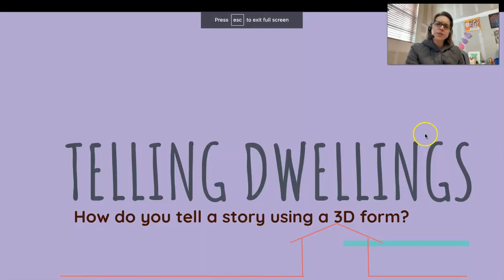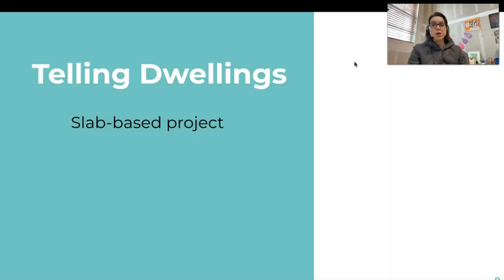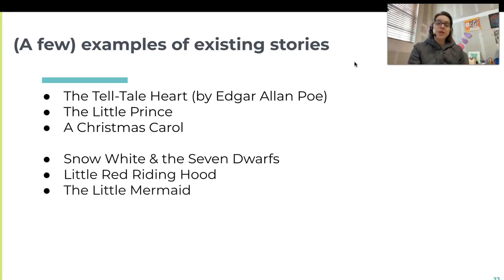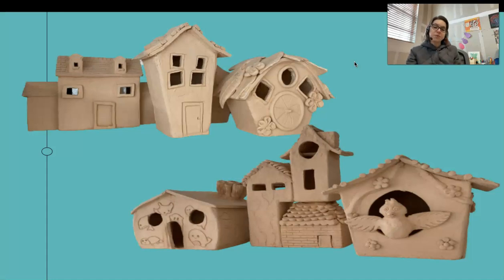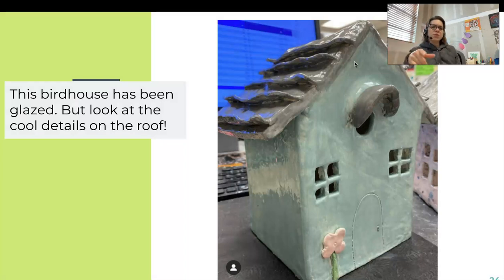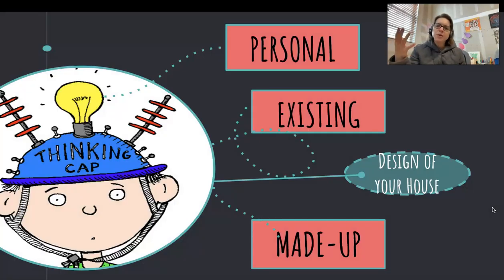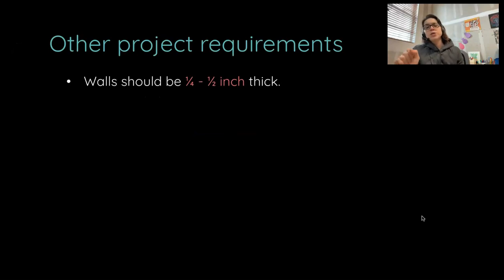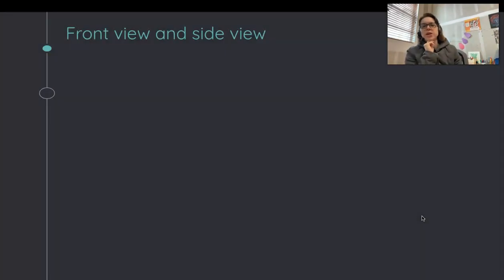Telling Dwellings project introduction